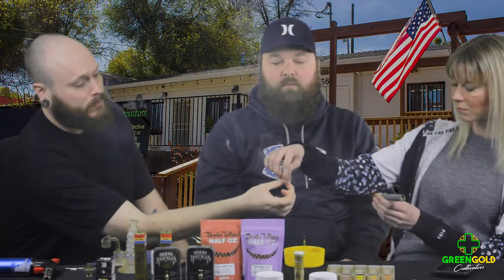What's new?! #28 Ganja Gold Tarantula Review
Darcy, Nate, and Tom light up with Ganja Gold and try their new strain-specific prerolls called Tarantulas!